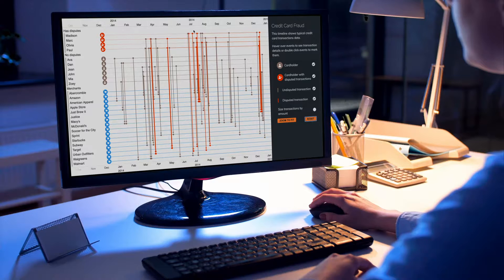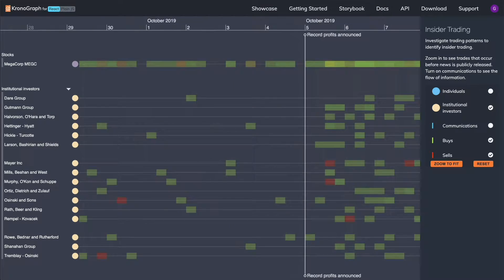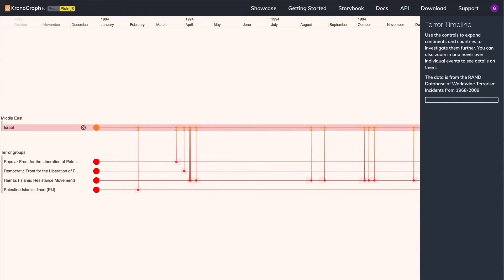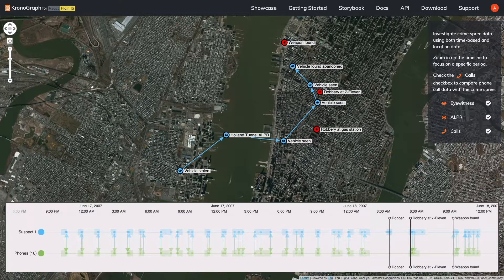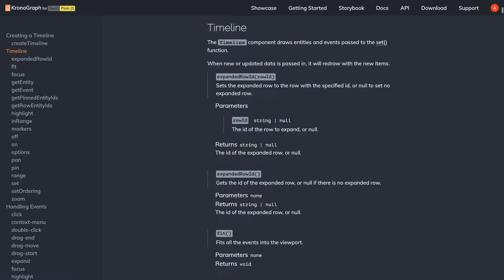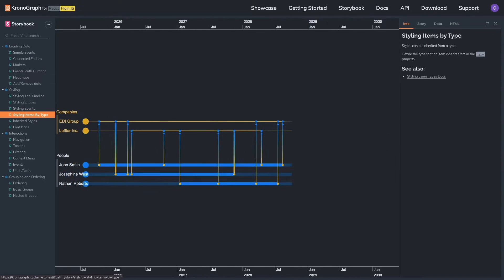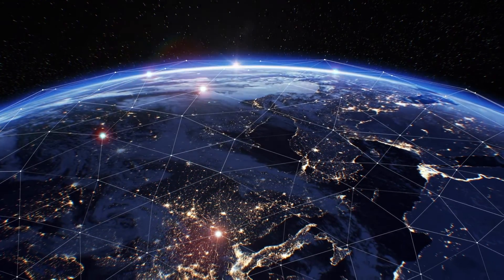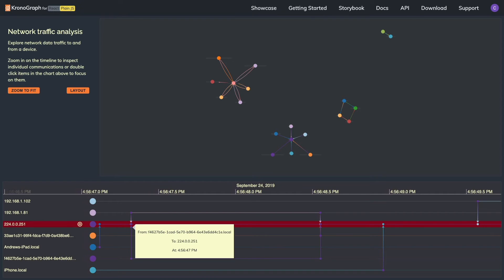KronoGraph - the essential timeline visualization tool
KronoGraph is the first toolkit for scalable timeline visualizations that reveal patterns in time data.

From financial transactions to board meetings, cell phone records to IT network traffic, every event happens at a point or duration in time. Successful investigations need to understand how those events unfold, and how they’re linked.

This short video explains why it’s important to see how events in your data evolve, and how KronoGraph can help you uncover the hidden story in your time-based data.

Why visualize time?

Time is a critical dimension to any investigation. Without a clear timeline of events, it’s difficult to ask the right questions or draw accurate conclusions. It’s often impossible to answer the ‘who’, ‘what’, ‘why’, ‘how’ and ‘where’ questions, without first understanding the ‘when’.

KronoGraph timelines pull together disparate and related events into a single view, revealing the complete picture an investigator needs to understand.